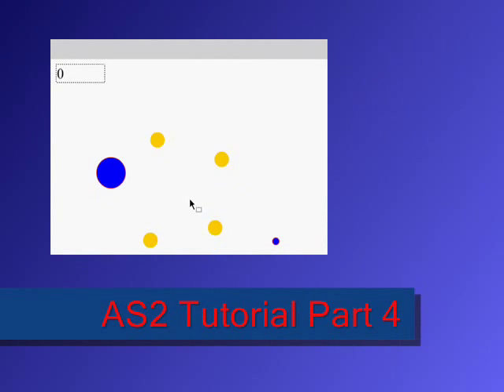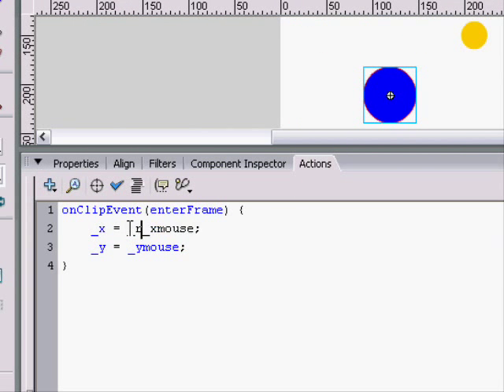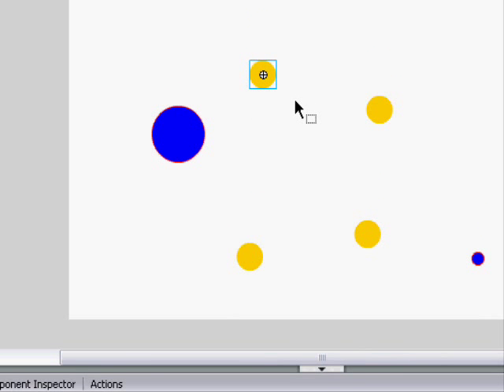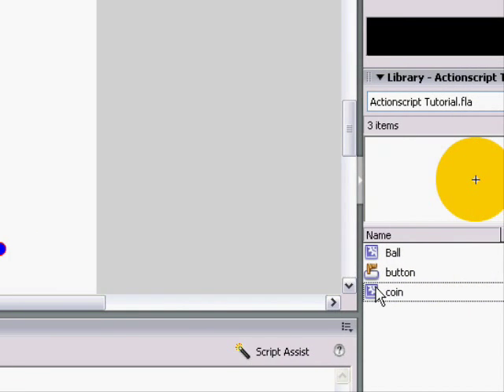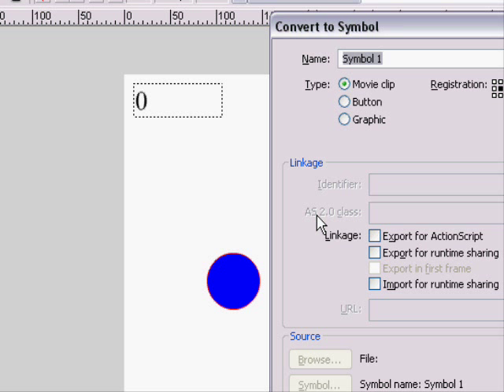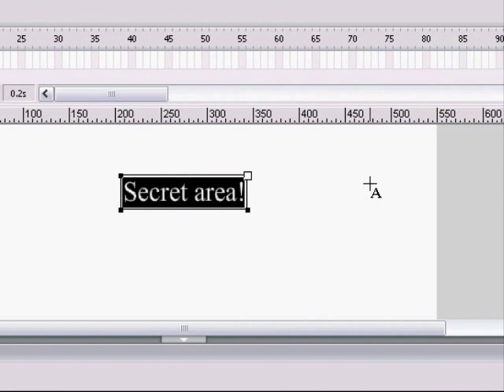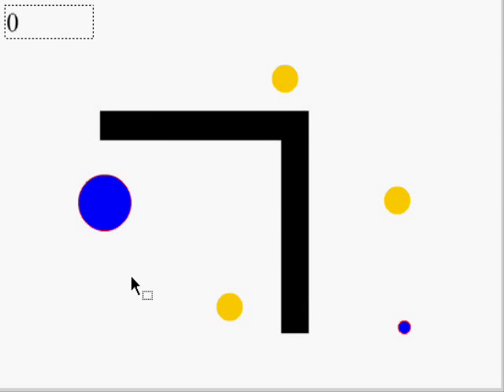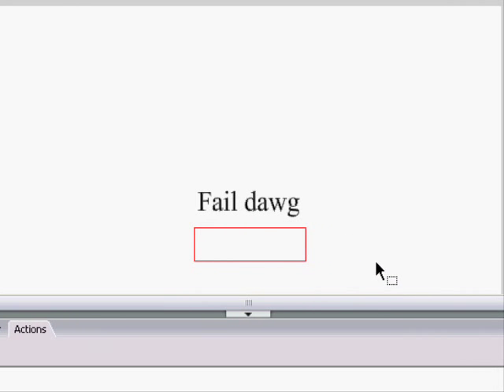ActionScript 2.0 Tutorial [4]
A fourth tutorial on AS2 covering an easy way to have a clip follow the mouse

This tutorial will go over:
• Following the mouse
• A better way to follow the mouse
• Obsticals
• Finishing the main features of the game
• Simple button events
• If statements

Please send a video response if you make something!

By: Alex Lanzetta